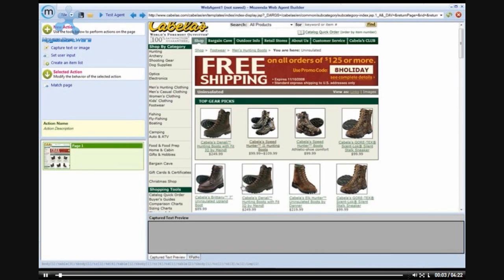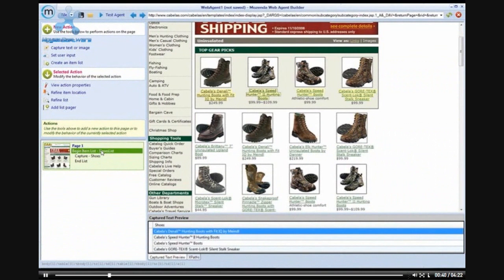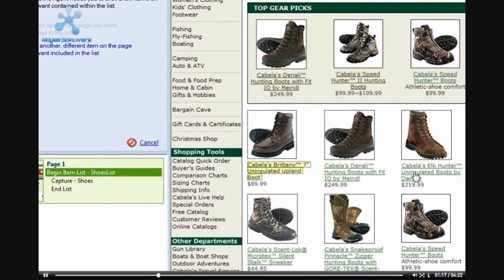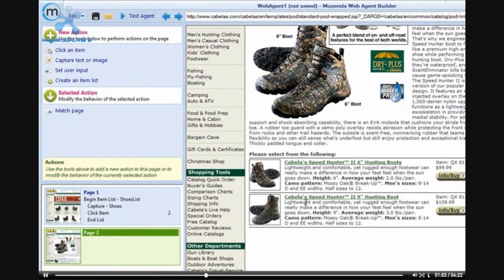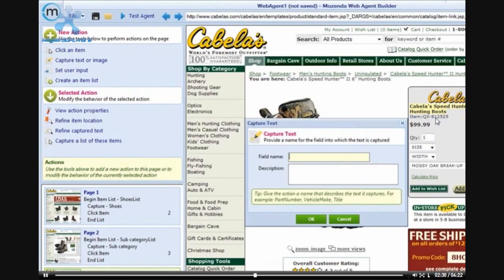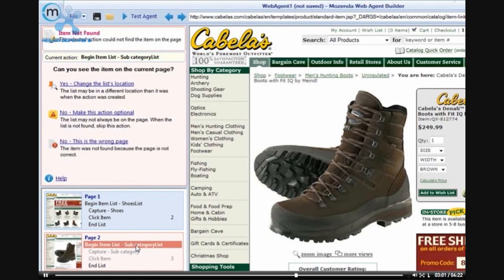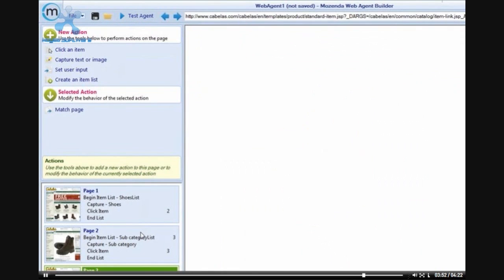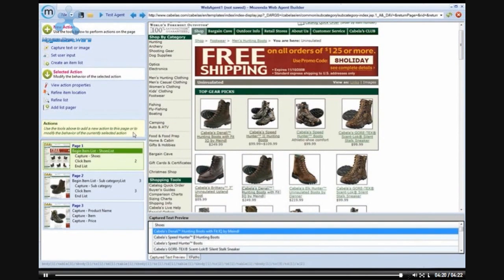Mozenda - Data Mining - Web Crawler - CreateItemList